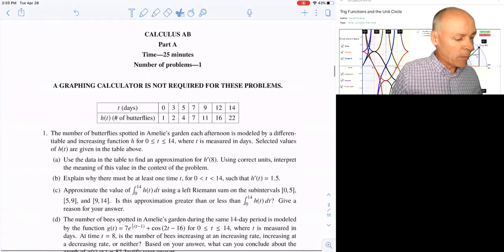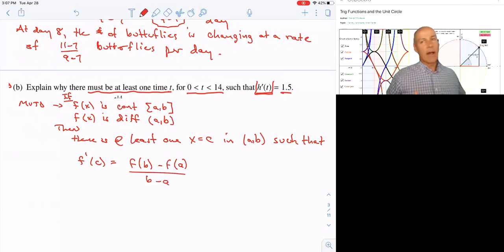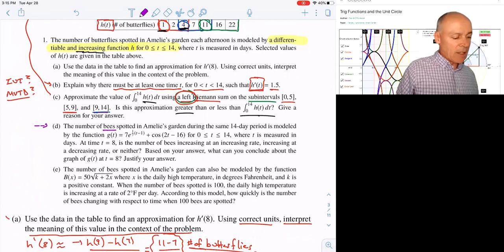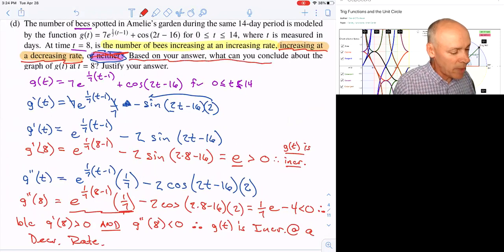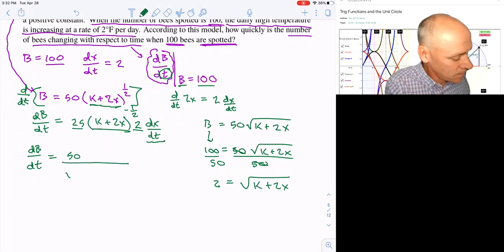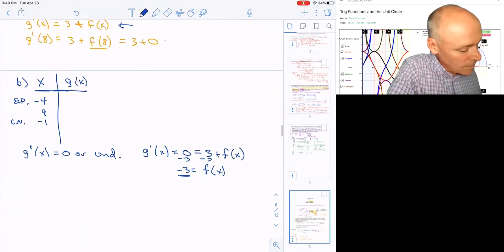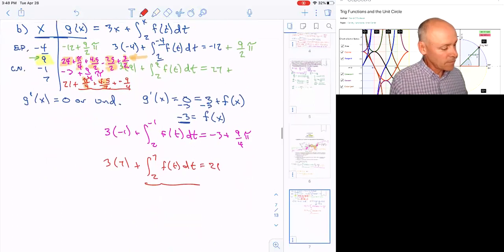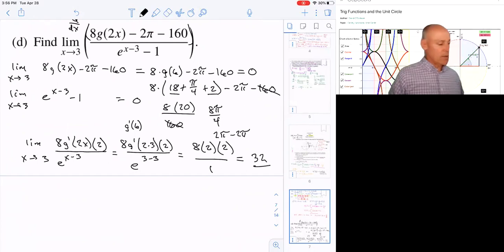AB Practice Exam 1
Index:
2:35   1-a
5:43   1-b
12:03 1-c
16:19 1-d
25:30 1-e
34:37 2-a
38:47 2-b
48:55 2-c
50:44 2-d